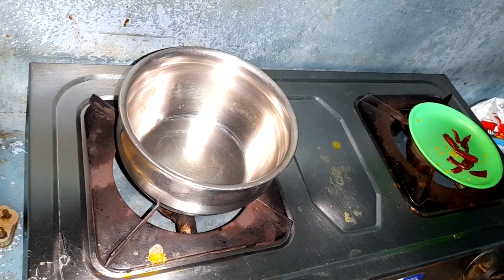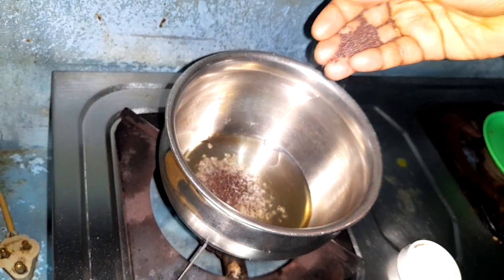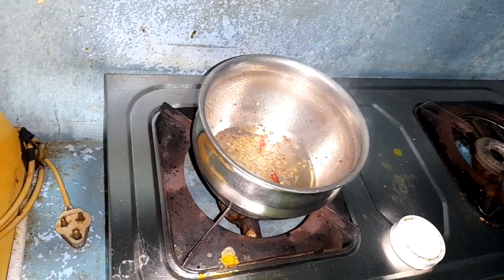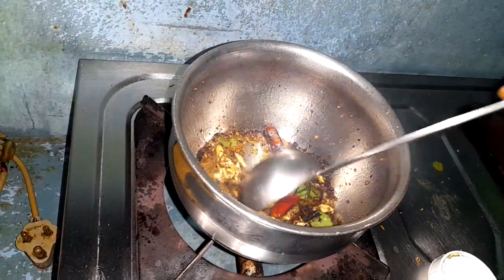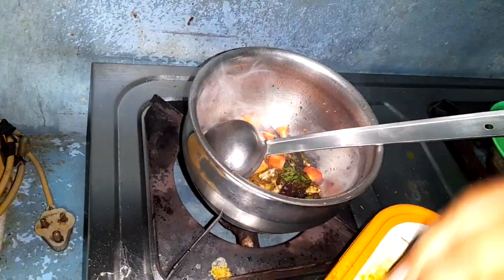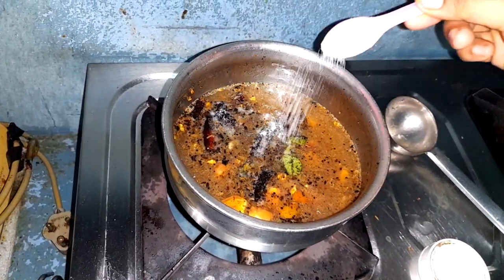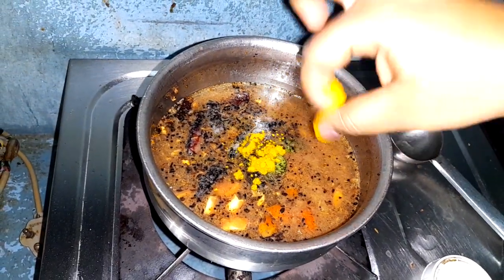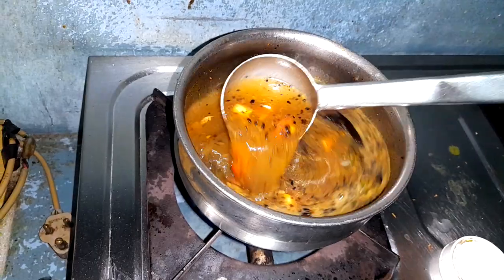Miriyala rasam preparation// telugu lo//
how to prepare miriyala rasam,